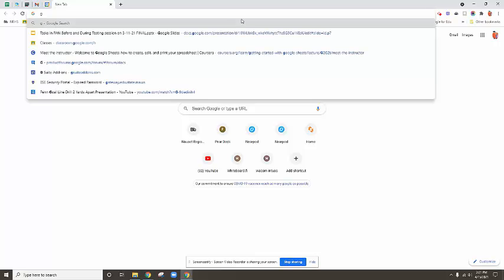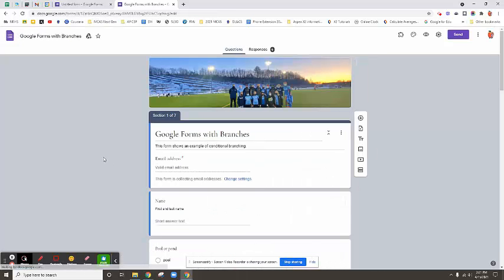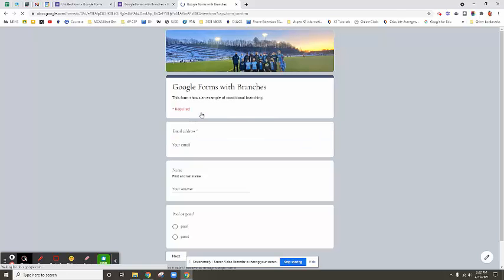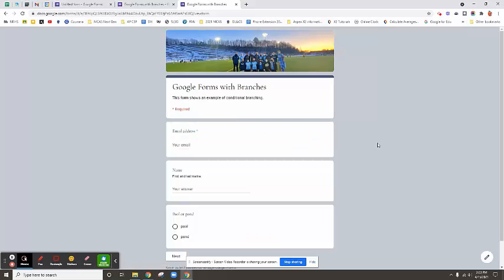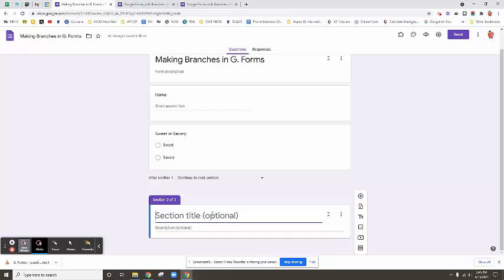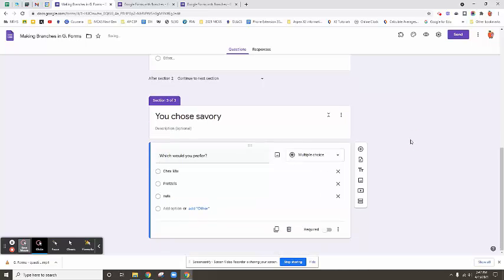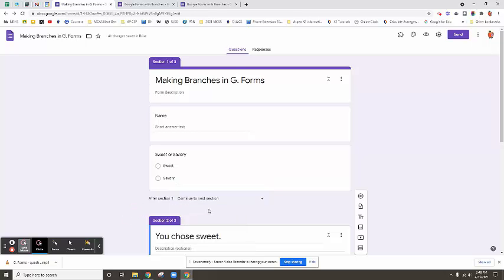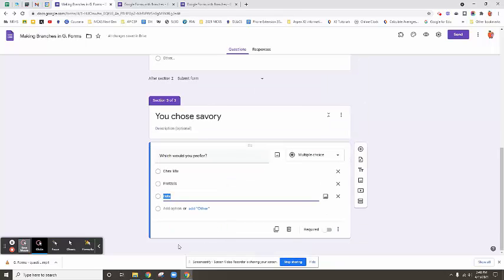Google Forms Branching Questions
How to make a Google Form that has a flow like a choose your own adventure...   with branching questions.